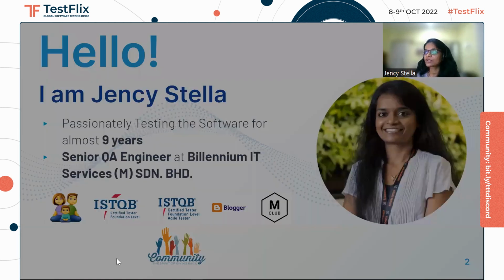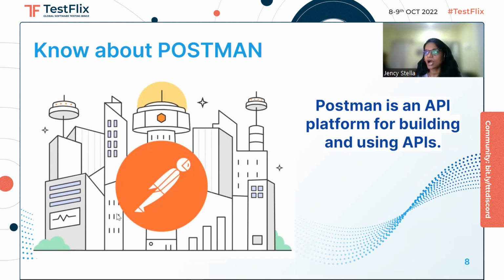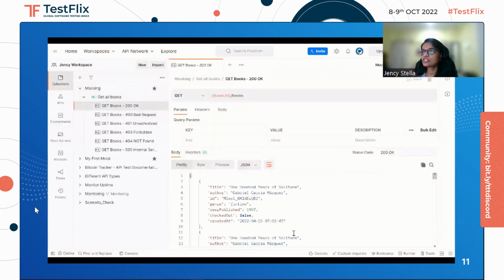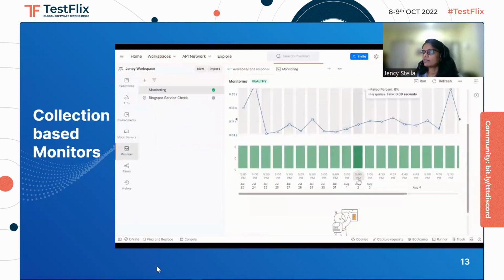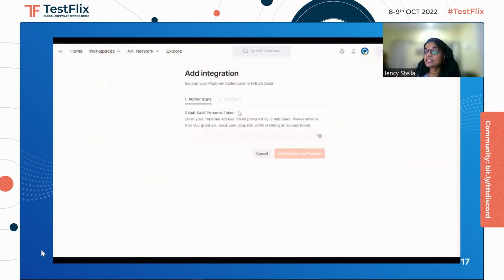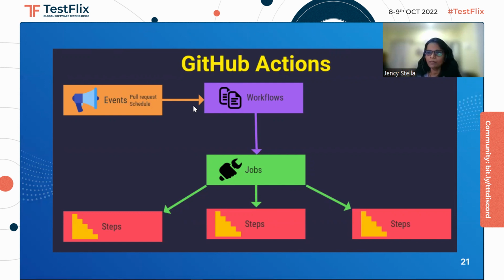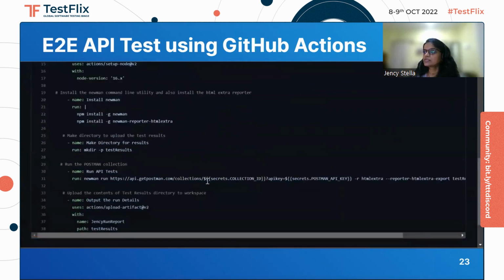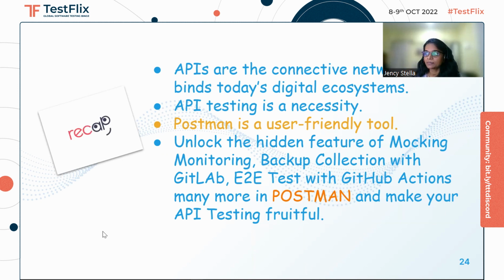API Testing Unlocked | Jency Stella | Postman API Testing | TestFlix 2022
Talk Takeaways
- Know about Mock Servers and their different usage in POSTMAN.
- Know how the usages of connecting your workflows with Integration.
- Know the capabilities of NEWMAN in testing your APIs.

About  The Talk:
APIs are one of the limelight topics in recent years, everywhere we can hear this term. Nowadays, consumer orientation has changed the structure of software. Modern applications are scattered across mobile devices and web browsers, so users can access services anytime and anywhere. In addition, applications are no longer self-contained. They are made up of multiple service components that are linked at runtime. All this led to the need for an API first approach. API-first development puts APIs at the foundation, instead of pre-built or opinionated software solutions or experiences.

Whether your APIs are internal or external-facing, the importance of a proper testing process shouldn’t change. API Testing has reached stardom nowadays. This process helps to ensure that performance, functionality, security, and reliability of software meet expectations – in other words, that the server (API) is able to serve several visitors simultaneously, return to the client, bring the exact response that was hit on the browser and so on. If this testing wasn’t performed then consequently, ineffective APIs can result in integration difficulties, poor software quality, user frustration, and revenue losses.

Postman is an API client that makes it easy to create, share, test and document APIs. Postman API Testing is very convenient. Postman is preferred due to its handy and simplified features. Many would be familiar with POSTMAN testing essentials, but there is limited awareness of some interesting concepts tied up with it, so what are they?

1. Mock Servers added to your workflow
Feature – Mock servers can be used in the earliest design part of the process.
Feature – Test efficiently by mocking external dependencies
Feature – Generating random data with dynamic variables

2. Connecting your workflows with Integration in POSTMAN
Feature – Monitor run alerts
Feature – Backup your POSTMAN collections to your GitLab projects
Feature – Analyzing API Performance
Feature – Import and Validate OpenAPI Schema

3. Newman Testing Essentials
Feature -Run and test a Postman Collection directly from the command line and How we can directly fetch the collections from POSTMAN API
Feature – html reporting format

I uncovered these areas gradually in my API Testing journey, so here I’m to retrospect my learnings and share the unlocked areas of POSTMAN with everyone.

About The Speaker:
Jency is an Ardent Software Tester and has been investigating the line between Software and Testing for the past 8+years. Her love affair with ‘Software Testing’ began years ago, starting from an ‘ETL Test Engineer’ to currently ‘Senior QA Engineer’ in the role of a passionate ‘API Tester’ at “Billennium IT Services (M) SDN. BHD.”. She loves to spend time exploring the concepts and interesting facts about Software Testing. She is fond of sharing her experiences by blogging and participating in tech communities. Jency is an ISTQB Certified Foundation Level and Agile Tester. Other interesting facts about Jency – MOM of a 4year old Superhero | Certified Mentor | Community Contributor | Occasional YouTuber.